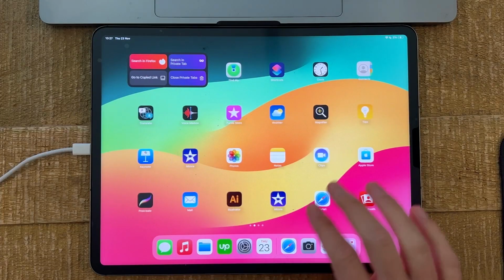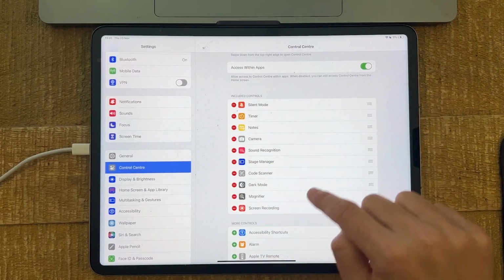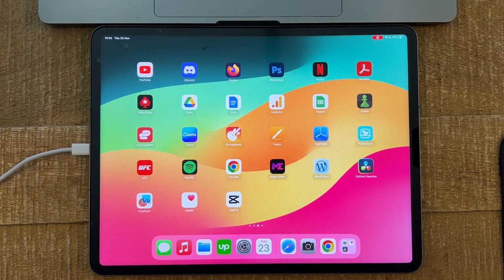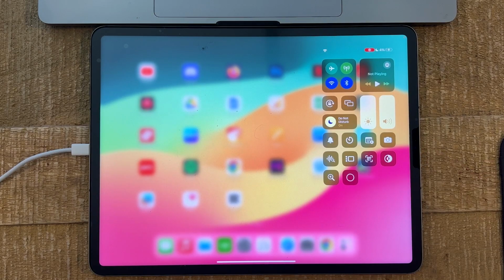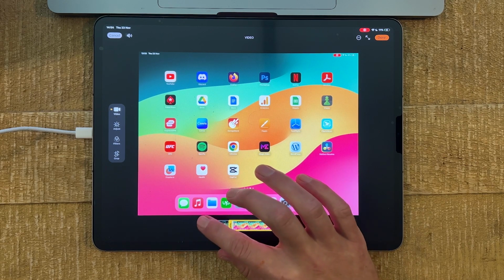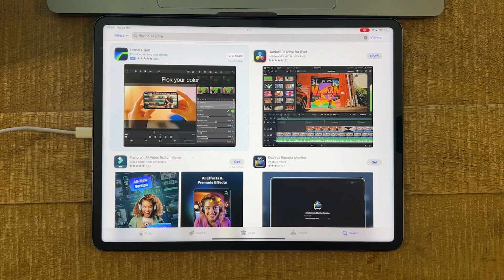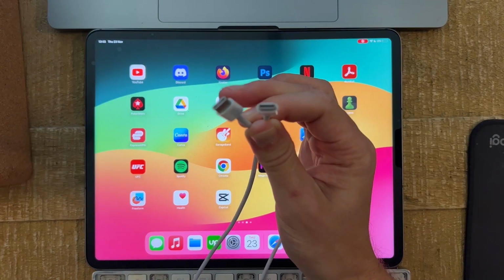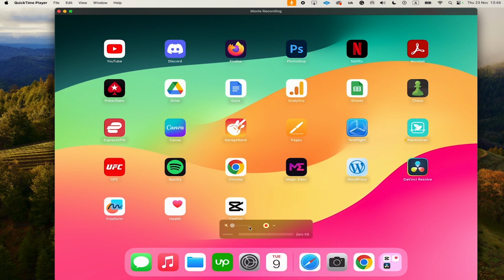How to Screen Record on the iPad — A Beginner's Guide (2024)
In this video, you will learn how to screen record your Ipad screen. I am going to show you exactly how to set everything up, how to record the iPad screen, where the recording gets saved, how you can edit the recording and even how you can record your iPad screen on your Mac if you do have one. This is a beginner friendly video that will walk you through all the necessary steps to record your screen on the iPad. Enjoy!